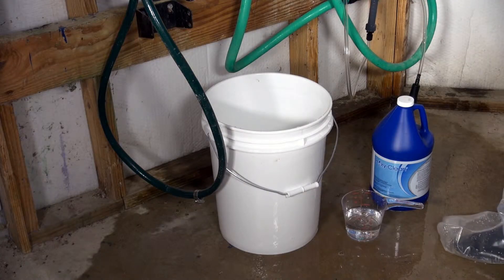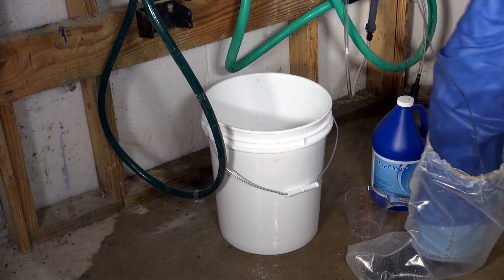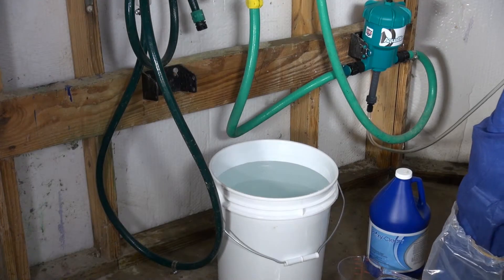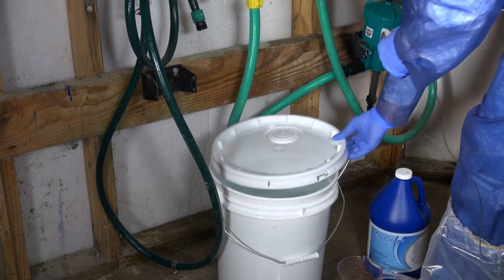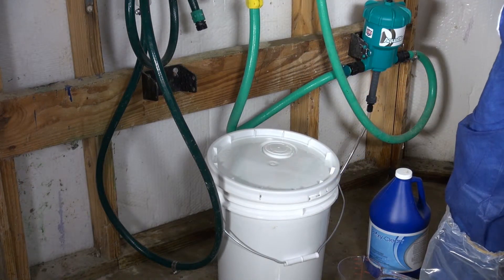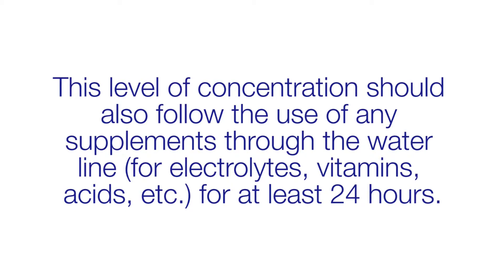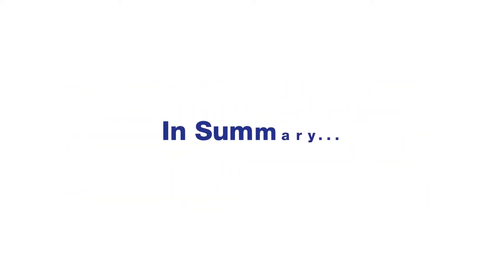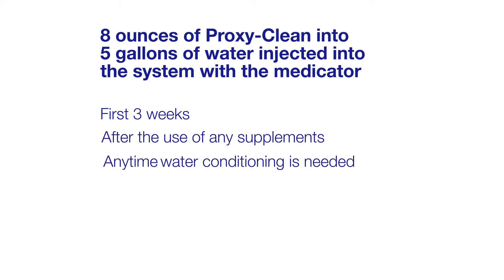Water Conditioning with Proxy-Clean® While Birds are in the House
Step by step instructions for conditioning water with Proxy-Clean while birds are present.